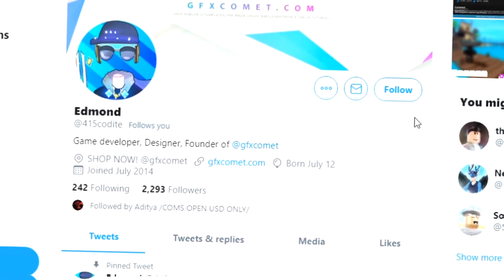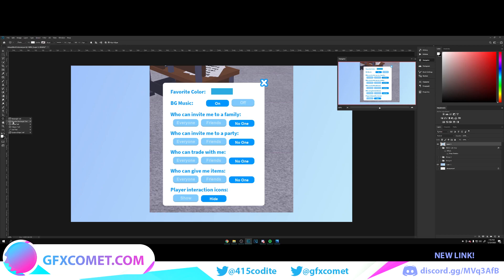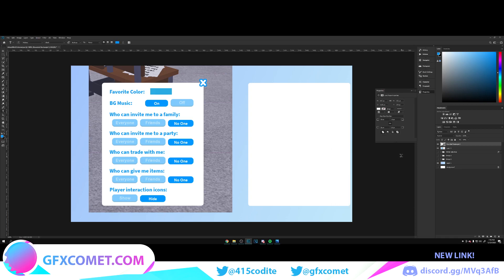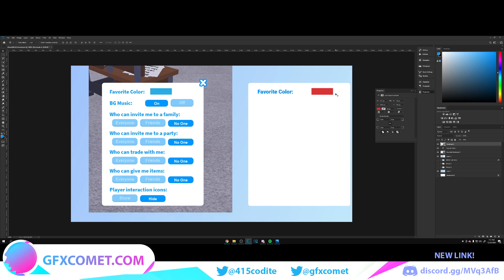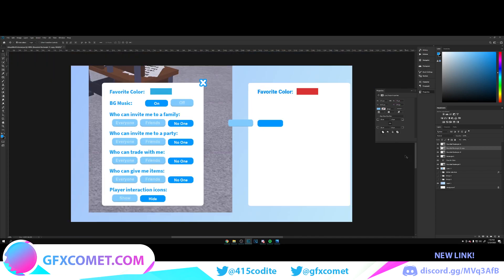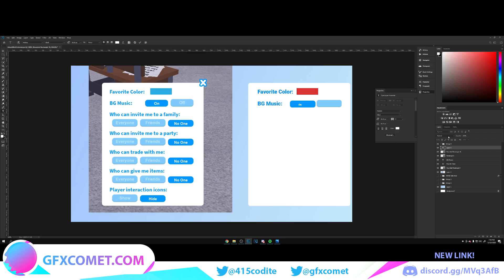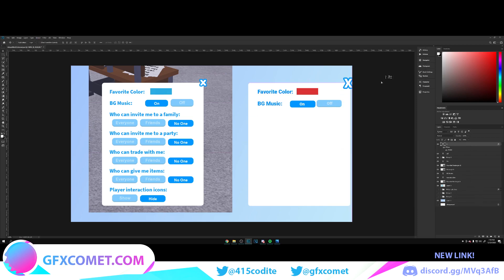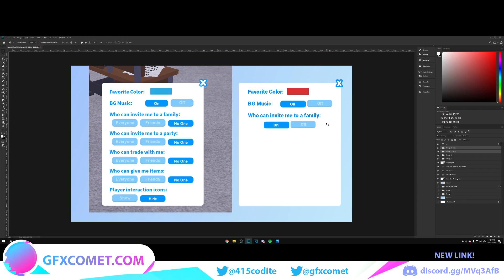ROBLOX UI TUTORIAL: Adopt Me (Part 4) | GFX COMET